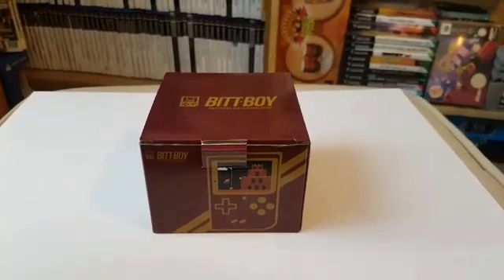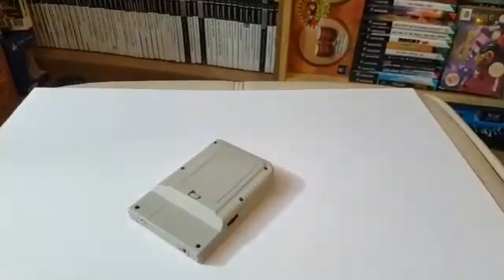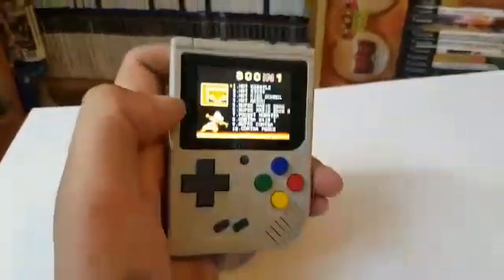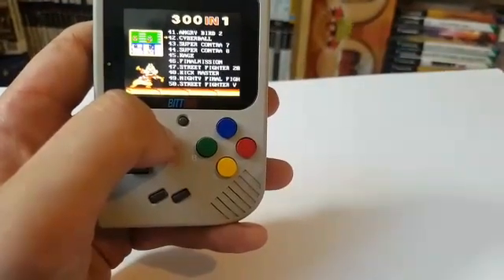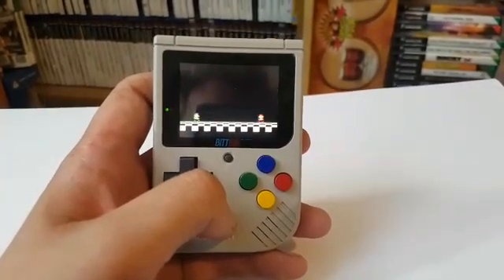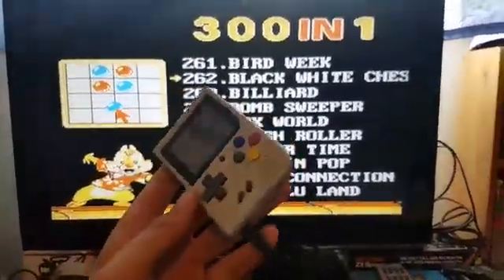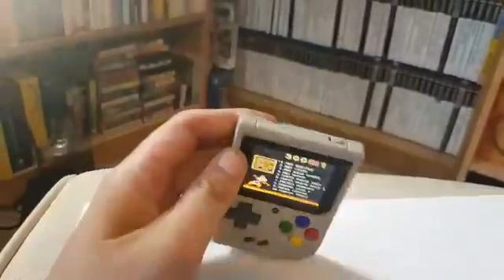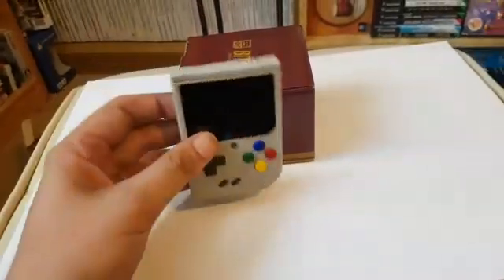RetroBoyJon's Bittboy Handheld Review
Here is a quick review of the Bittboy handheld. It's had mixed reviews but for what it is, I happen to quite like it.